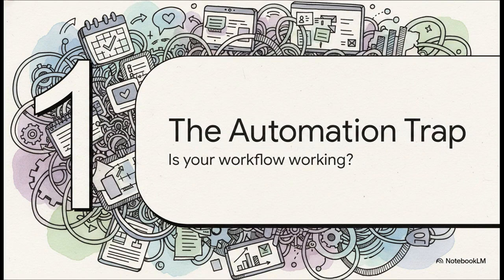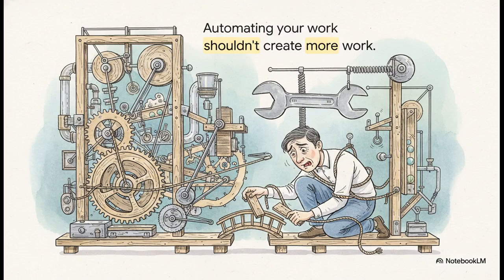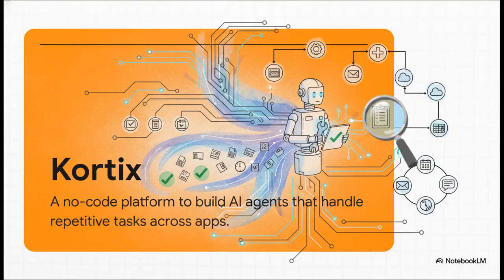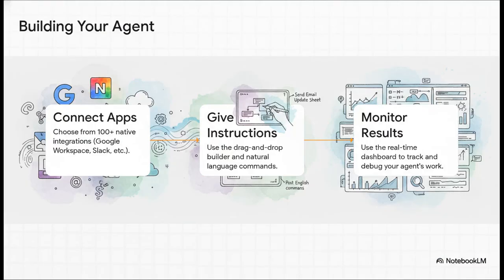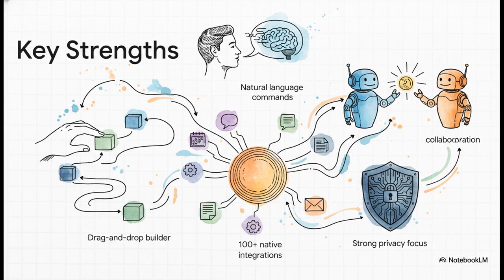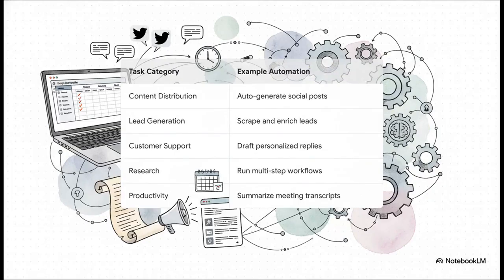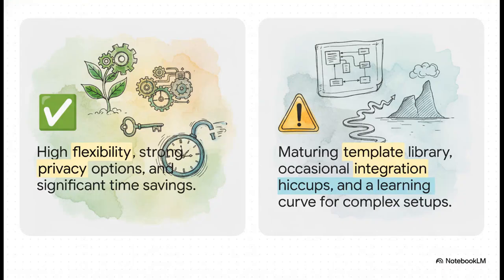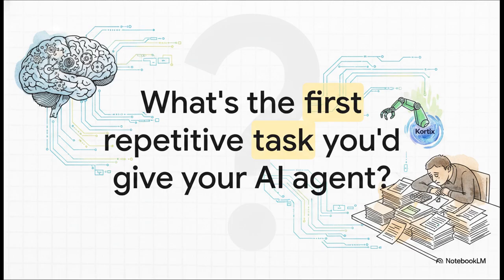Kortix: Build Smart AI Agents & Automations – No Code, Just Results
Kortix (featured on Quasa.io/projects/kortix) is an emerging AI-powered automation and workflow tool that's gaining traction among creators, marketers, and small teams in 2026 for its no-code/low-code approach to building custom AI agents and automations.

At its core, Kortix lets you create intelligent agents that handle repetitive tasks across apps — think auto-generating social posts from your content calendar, scraping leads and enriching them with data, sending personalized outreach emails, summarizing long meetings/transcripts, or even running multi-step research workflows — all without writing code (though you can add custom logic if needed).

Key strengths: drag-and-drop agent builder, 100+ native integrations (Google Workspace, Notion, Slack, Airtable, Gmail, LinkedIn, etc.), natural-language instructions for agent behavior, real-time monitoring & debugging dashboard, and strong focus on privacy (runs on your own cloud or self-hosted options). Recent updates added voice command input, multi-agent collaboration (agents talking to each other), and better error recovery.

It's particularly loved by solopreneurs and small agencies for saving hours on content distribution, lead gen, customer support replies, and research — often replacing 3–5 Zapier/Make scenarios with one smarter agent. Free tier is generous for testing (limited runs/month); paid plans start affordable and scale with usage.

Minor cons: still maturing library of pre-built templates, occasional integration hiccups with less popular apps, and learning curve for complex multi-agent setups. But the speed of iteration and results are impressive — definitely one of the more promising AI automation platforms right now.

Earn 1 QUA reward via Quasa too! 4.6/5 stars (high for flexibility, privacy options, and time savings; slight dock for template ecosystem and occasional stability on edge cases).